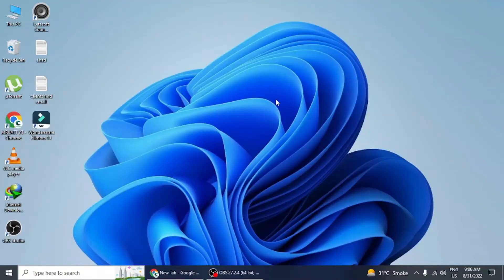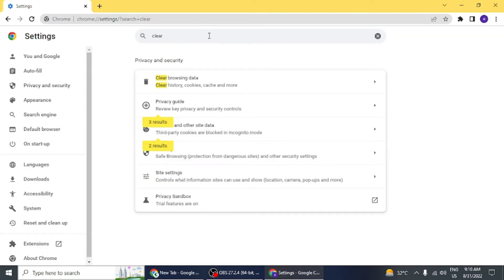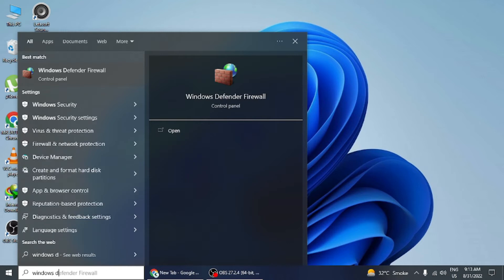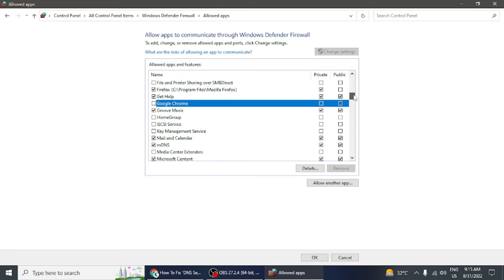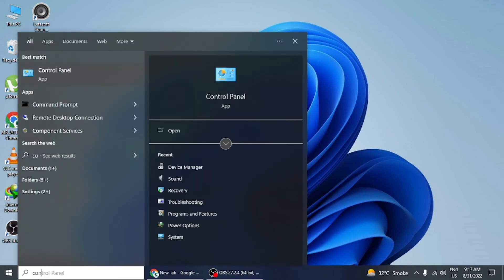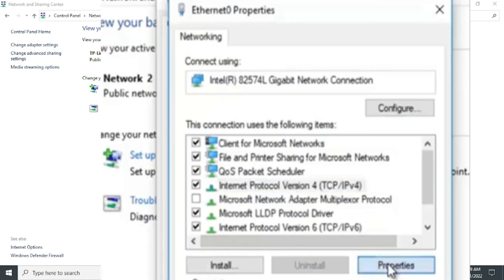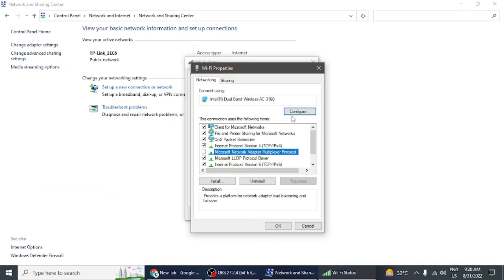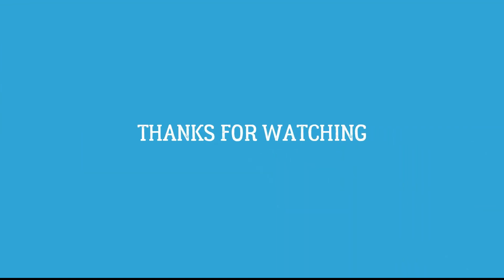How to fix dns server not responding on windows 10 & 11 | Wifi or Ethernet Connection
In this video I will show how to fix dns server not responding on all windows and permanently fix dns server isn't responding on windows 10,11, 8,7.  DNS server has a critical job. It translates a domain name into an IP address that your computers can send requests and receive data from.
If you are having DNS issues it usually means you cannot surf the web properly. Make some changes in your settings or completely change the DNS provider if they don't work.

Note: This video has followed all the You tube community guideline rules. The purpose of this video is to help everyone with my knowledge and experience. I totally do not support any type of illegal acts or videos. The videos are completely for legal purposes.

| Thanks |